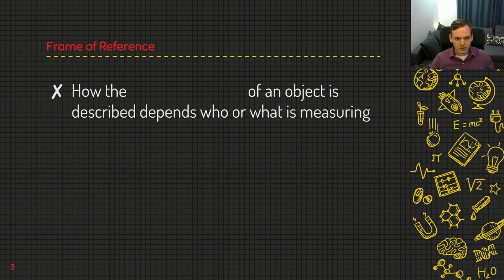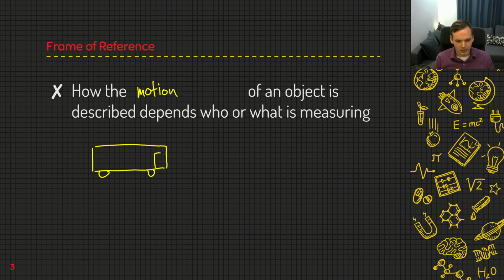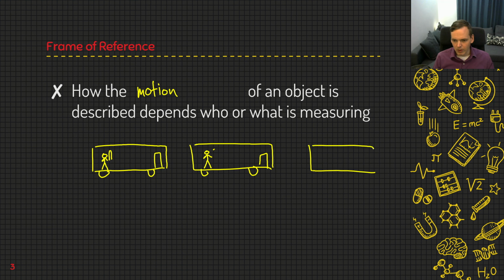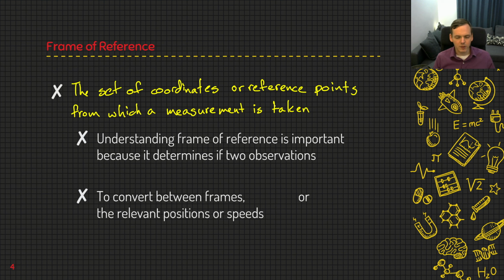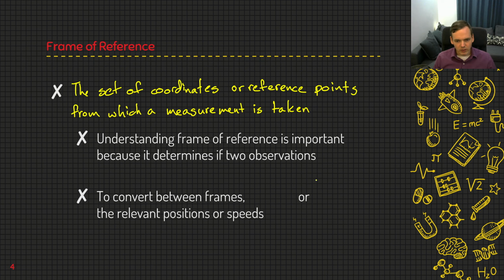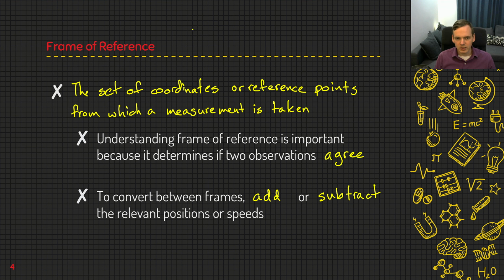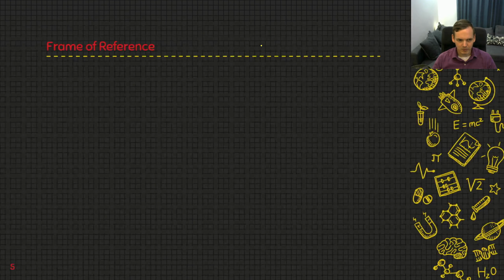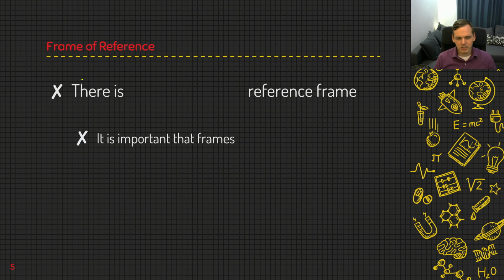1.2.1 - Frame of Reference